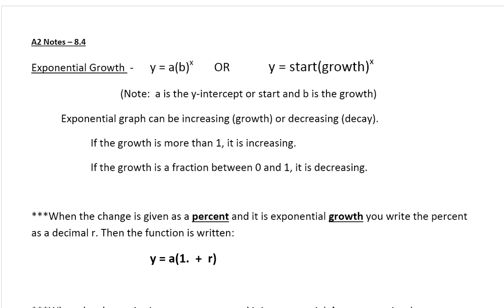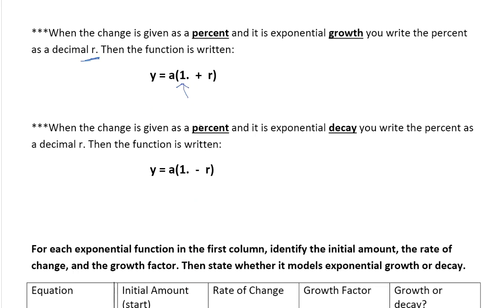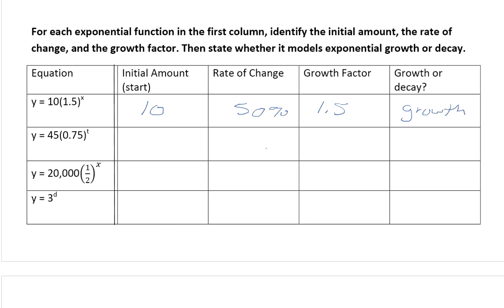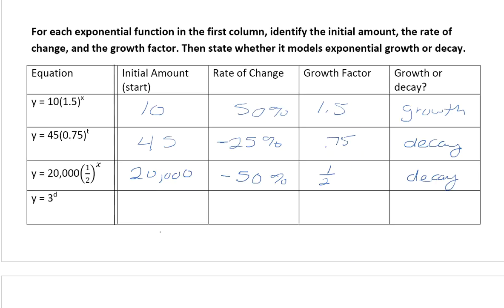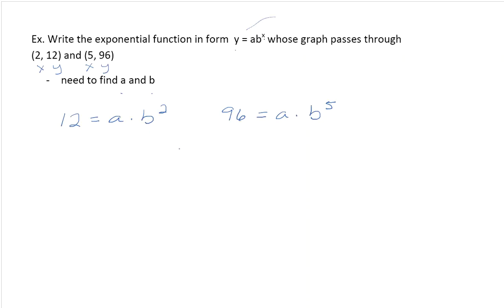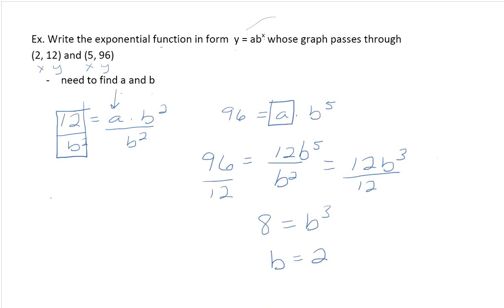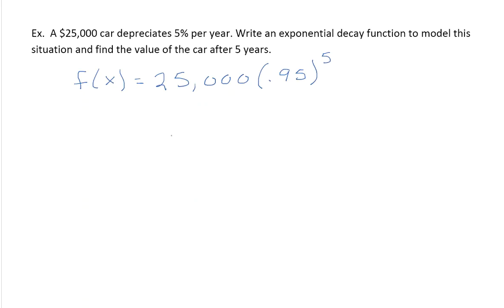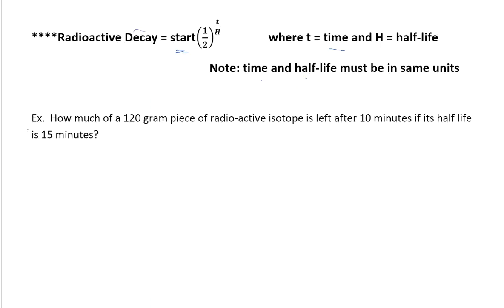Alg 2 - 8.4